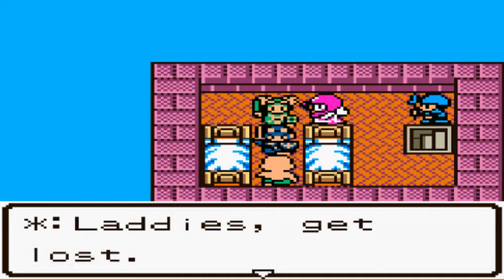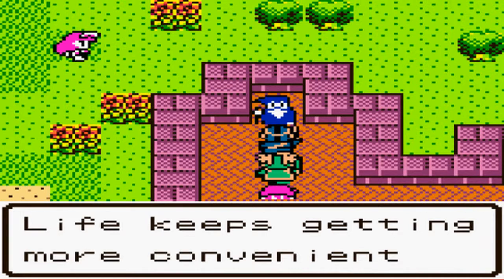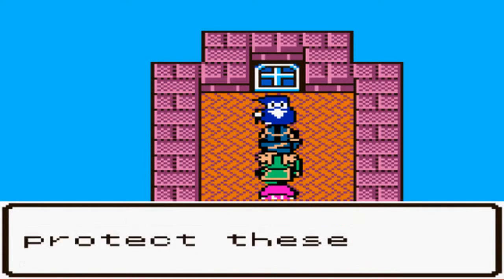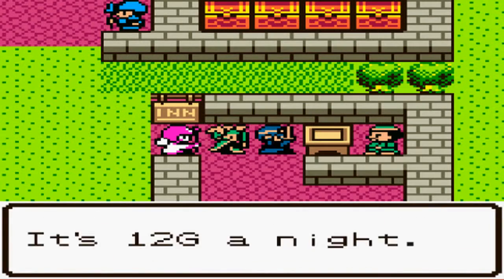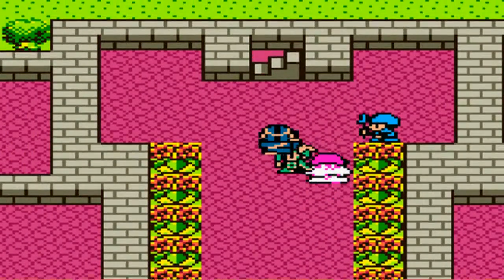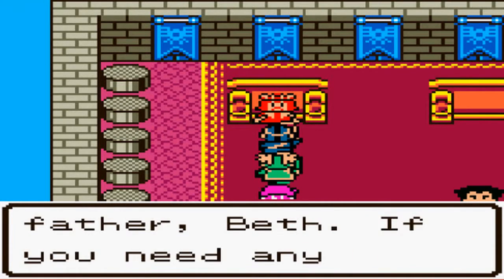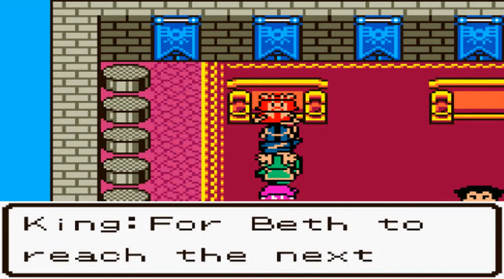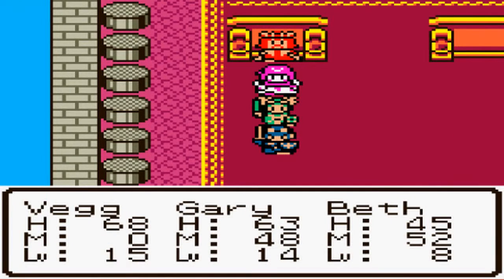Let's Play Dragon Warrior II: Part 9-We have a boat!(Zelda chyme)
Now we won't have to travel by land all the damn time. Yay!
Want to request a game for me to play, simply chat or want to ask me something? The best way is my Twitter since the notifs on here are screwy